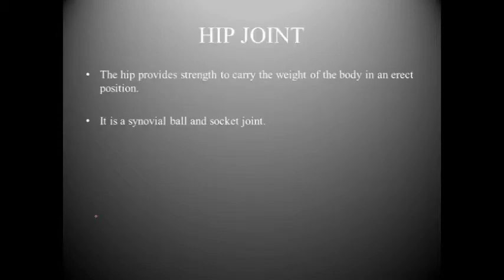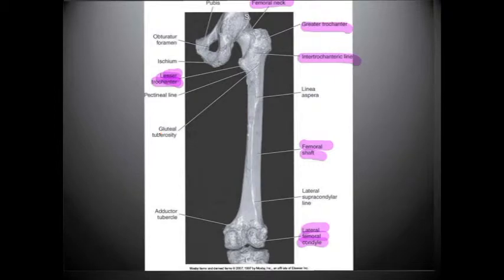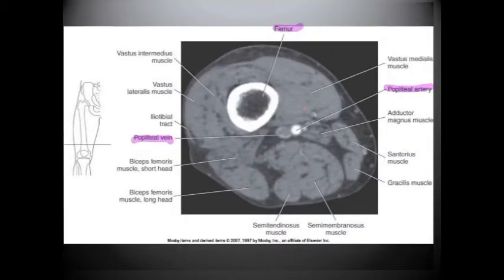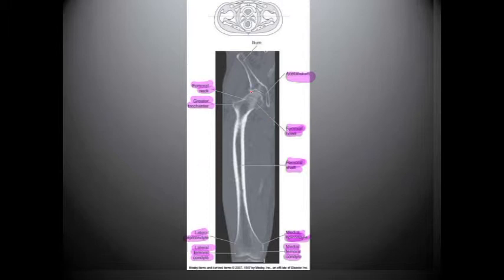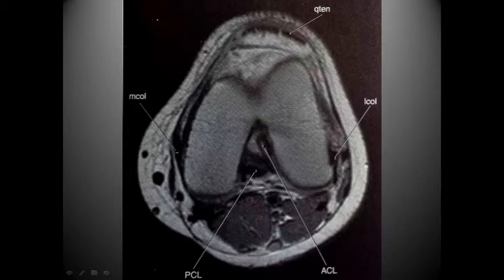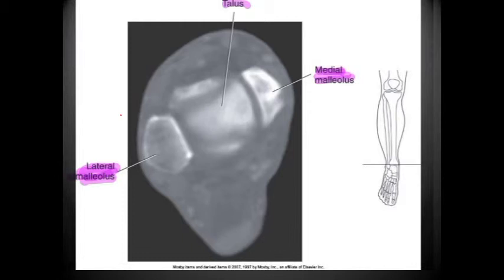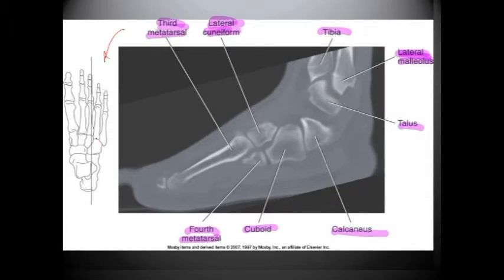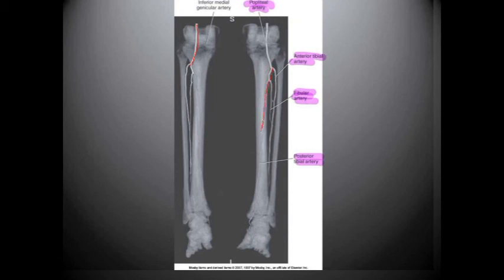Lower Ext w MRI